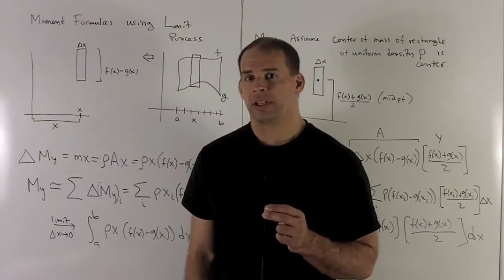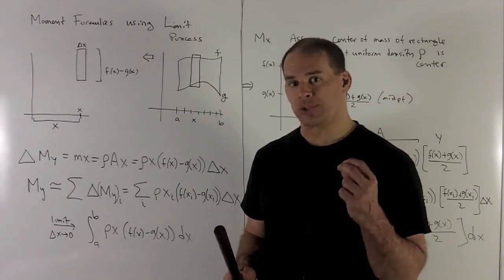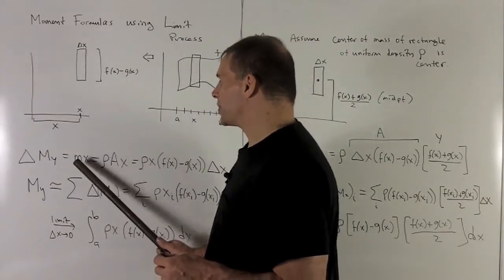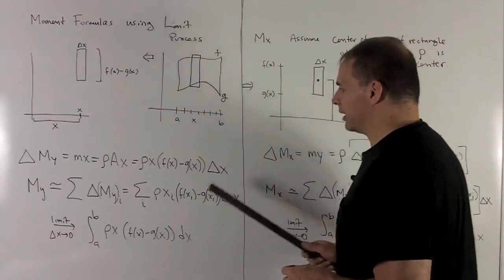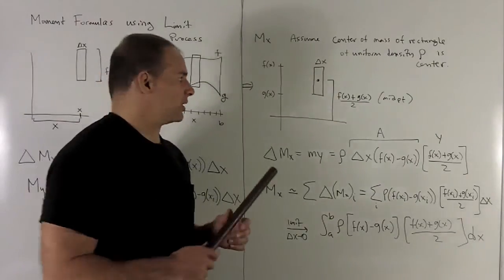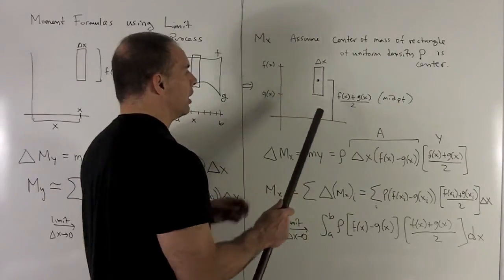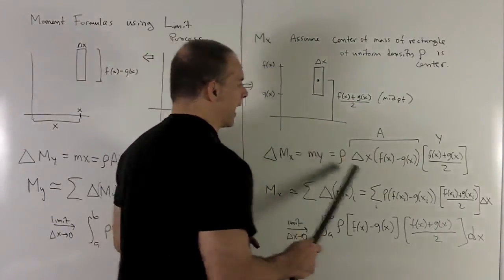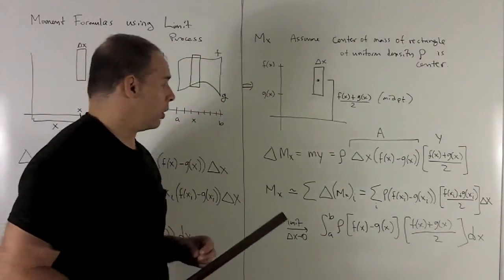Moments and Center of Mass 4 - Integral Formula for Planar Lamina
Calculus:  We derive the integral formula for the moments of a planar lamina using the limit process for integration.